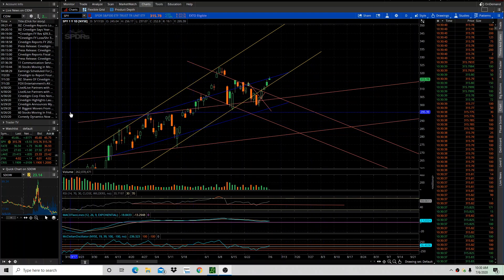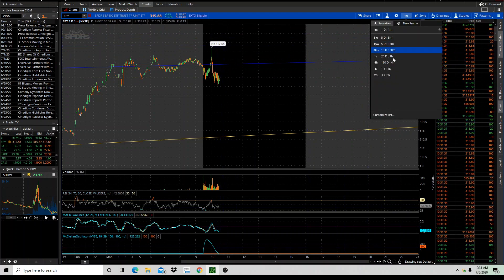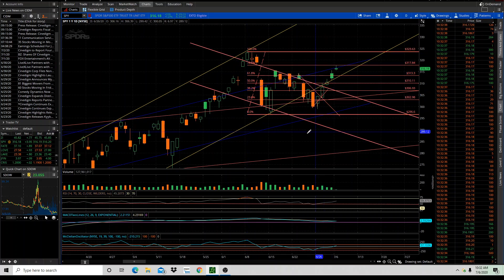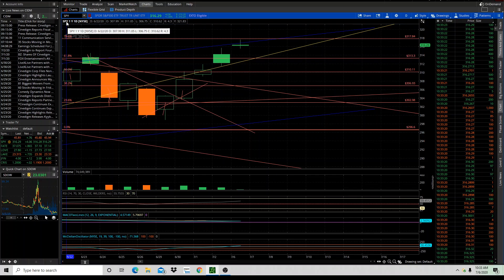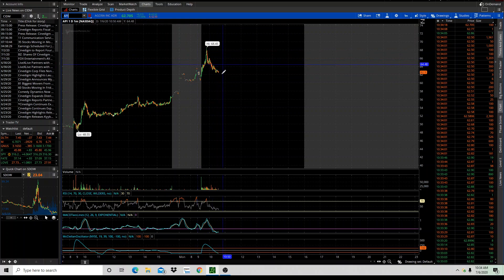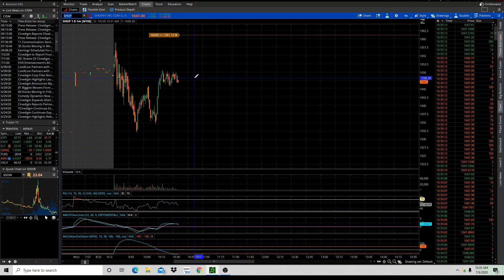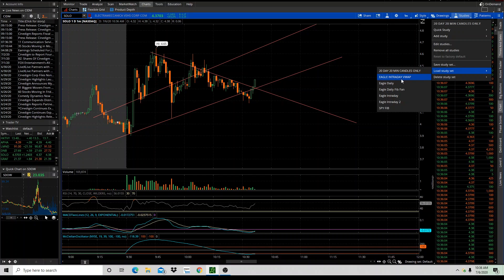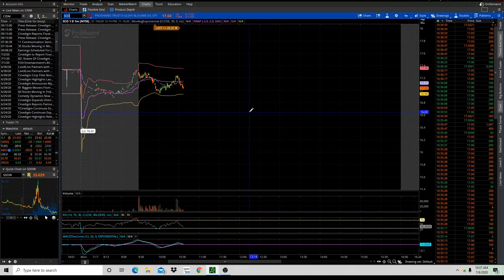7.6.20 Intra-day Update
Hit some sell energy at an interesting Fibonacci level based on the recent high VS the recent pullback